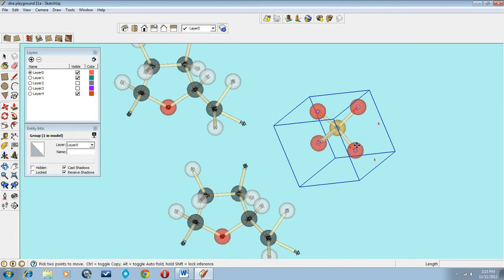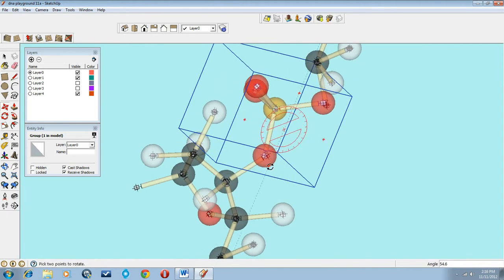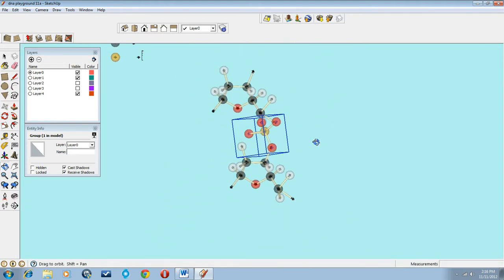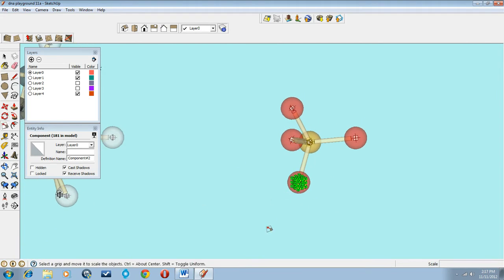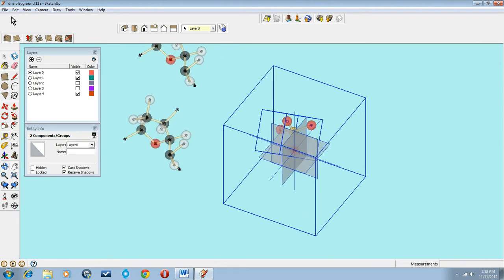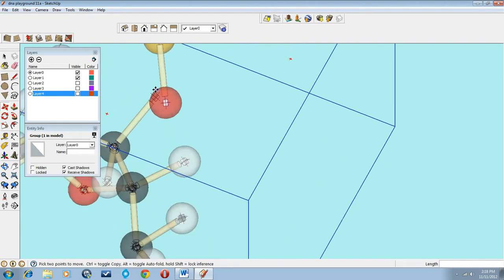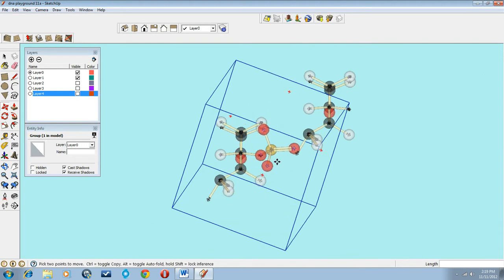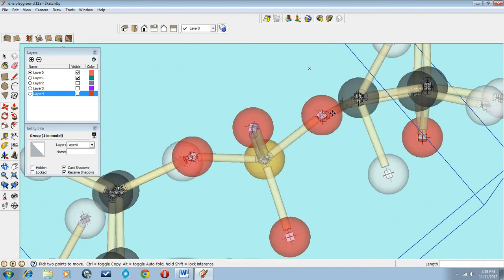MMIS-18: Pivoting Molecules in Sketchup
Modeling Molecules in Sketchup #18:  Pivoting Molecules in Sketchup.  This video shows tips/tricks/techniques for making molecular models in Sketchup